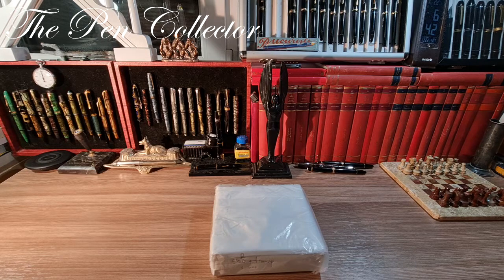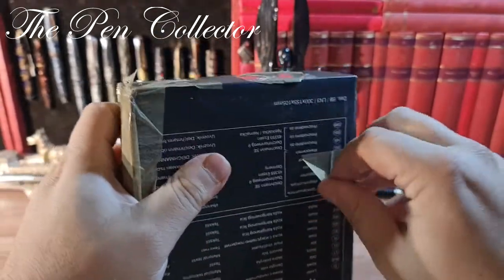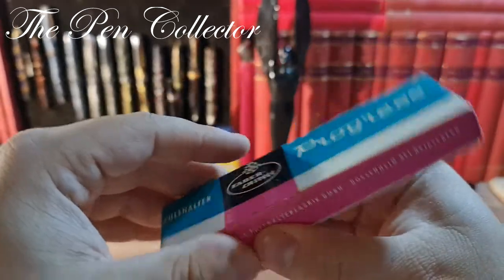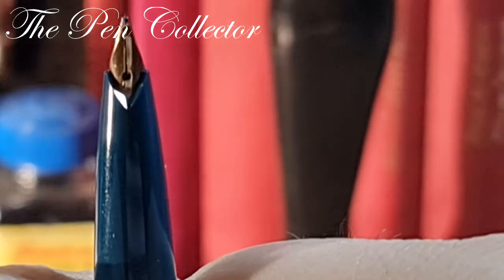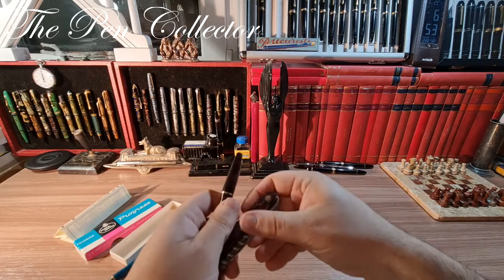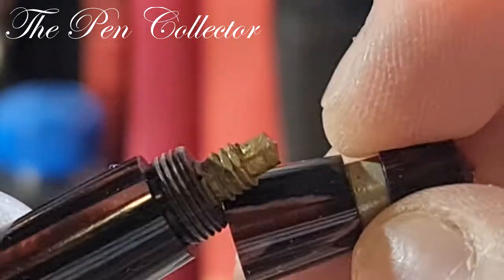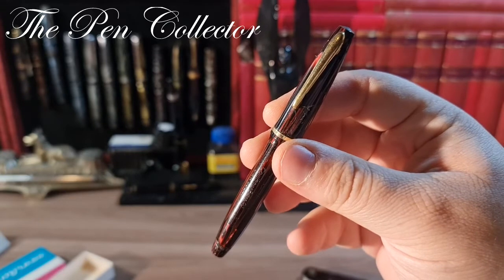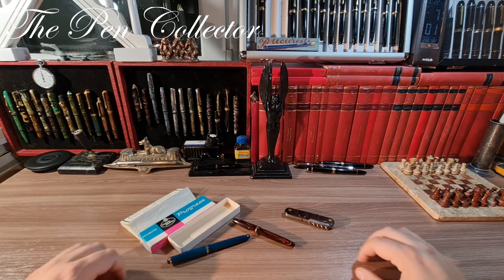UNBOXING Faber-Castell & Columbus Fountain Pens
This is my unboxing of two interesting fountain pens.